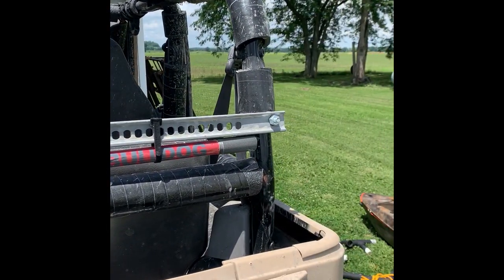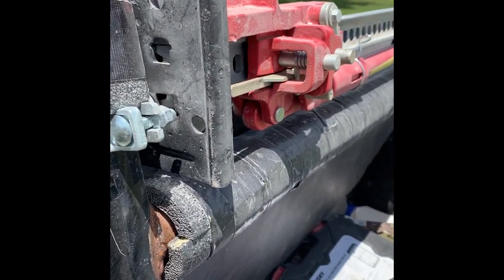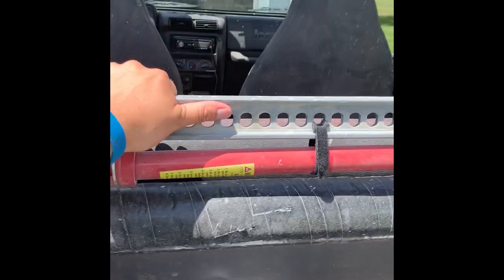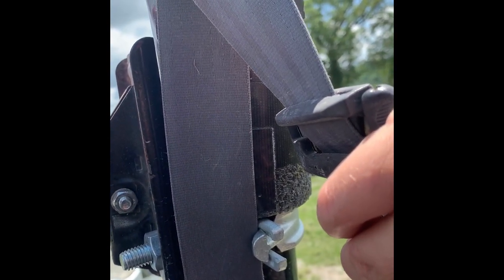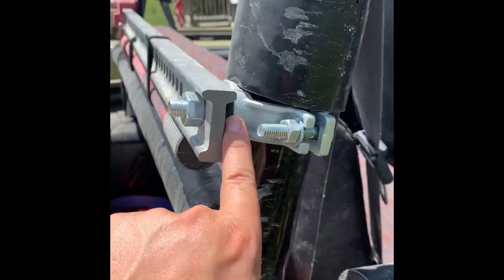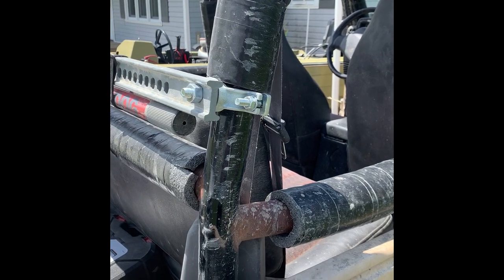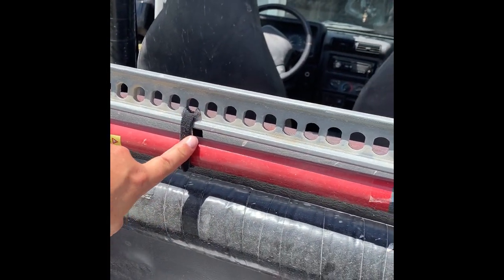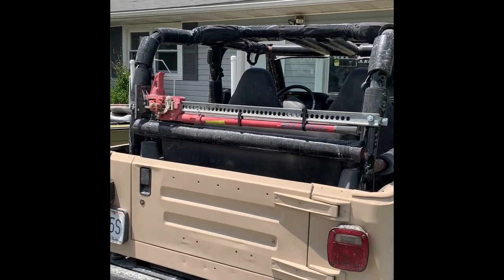DIY - Jeep Wrangler Hi-Lift Jack Mount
In this video I'll show you my home made hi-lift jack mount for my Jeep Wrangler. In the video I said I would post a link to the article where I originally found this idea, but I'm not able to locate it. It's just two conduit brackets, where the center lag bolt has been replaced by a normal hex head bolt. I took the conduit brackets to the hardware aisle when I was in Lowe's and found a bolt that threaded in the center and was long enough for the hi-lift jack. Make sure to keep a wrench for the jack in the Jeep in case you need it!

Fishing hat

Life Jacket

Portable Weather Alert Radio

Fishing Rod

Lifelike Fishing Lures

GoPro Alternative I use sometimes (quality footage!)

GoPro floating head / wrist strap

Octopad GoPro stand

Fishing pliers

Dry Bag

Hammock Tent